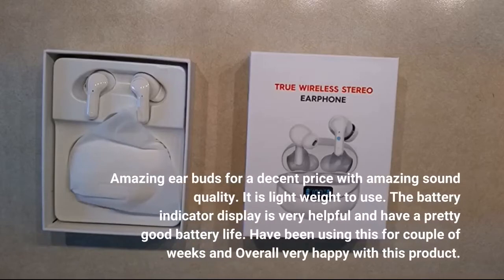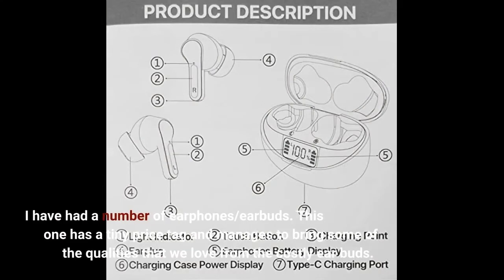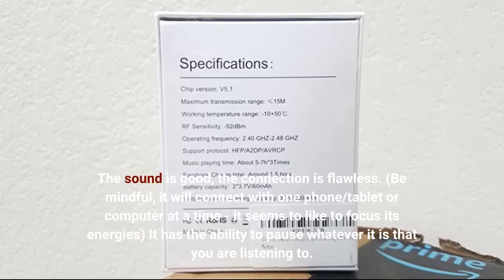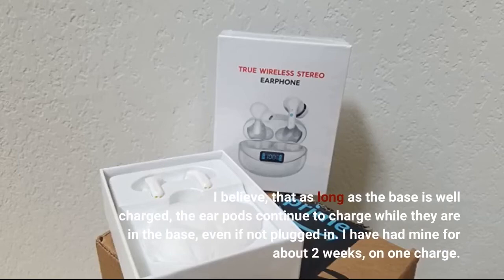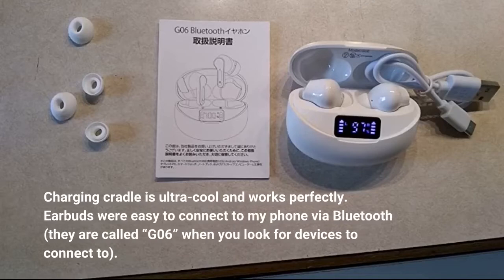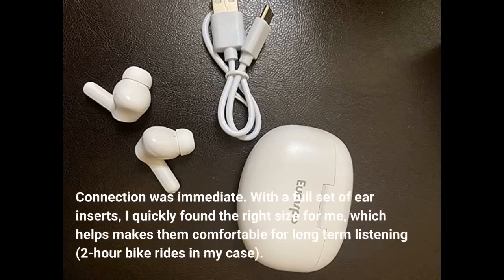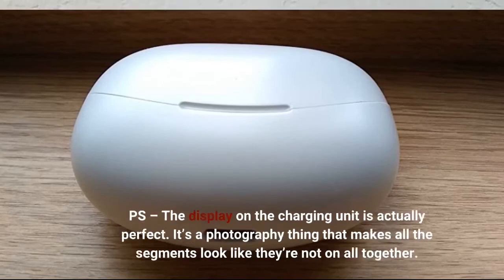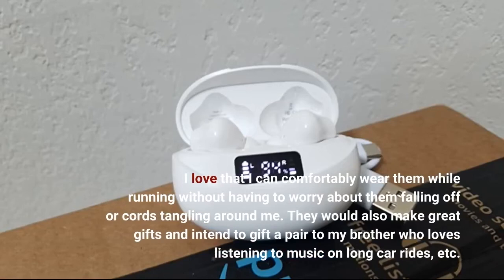Video Review Wireless Earbuds Eumspo Bluetooth V5.1Earbuds 35H Playtime Stereo Sound in-Ear Blu...